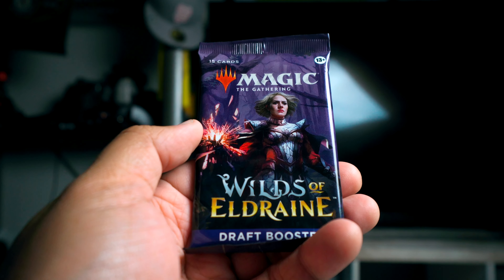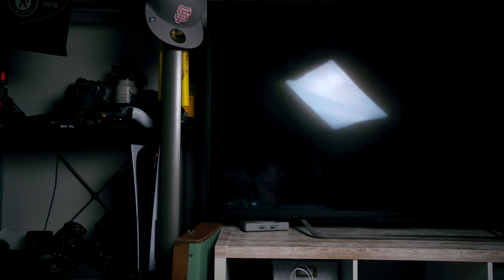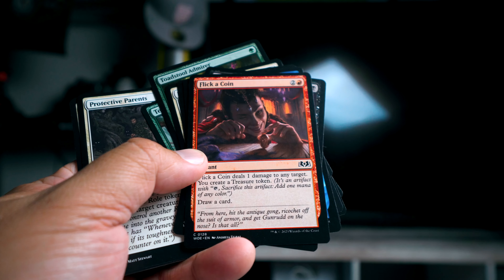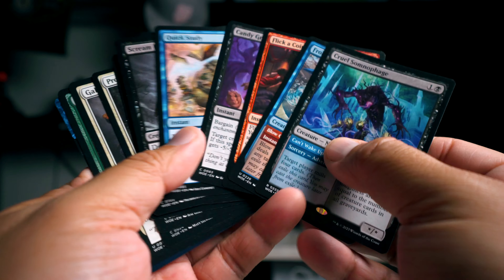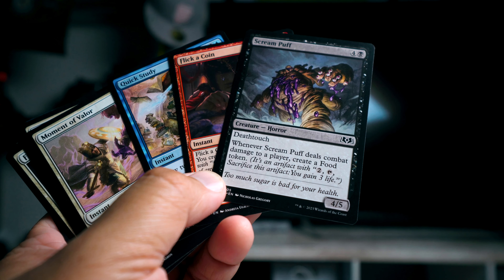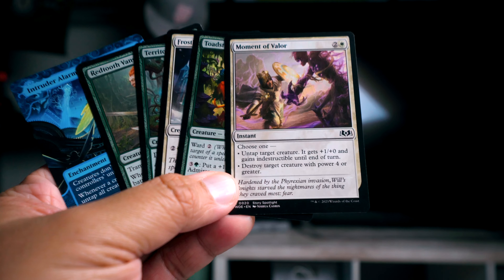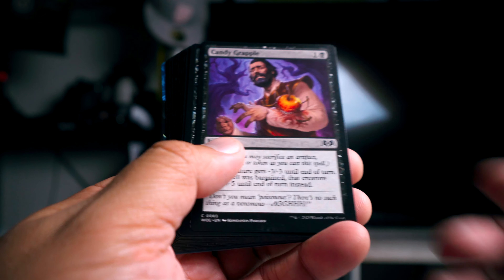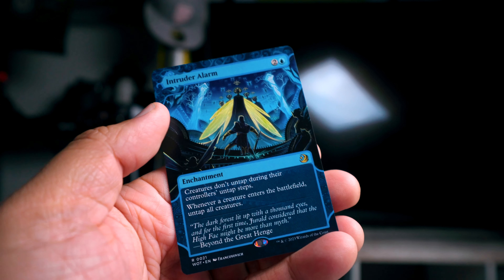Draft a Pack of Magic the Gathering Ep. 37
Final pack of Wilds of Eldraine!